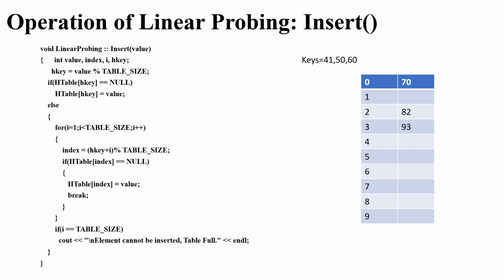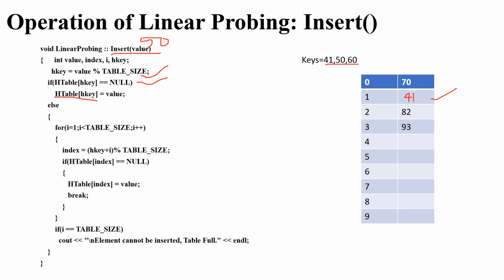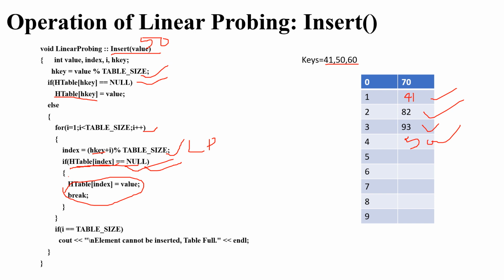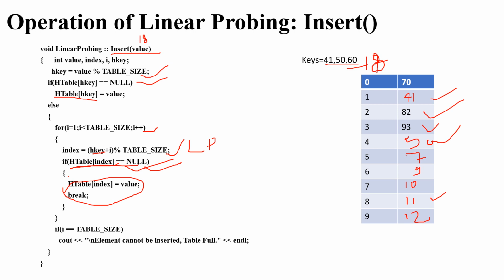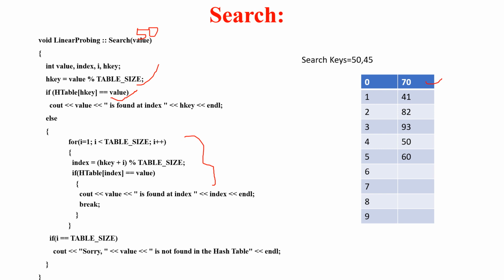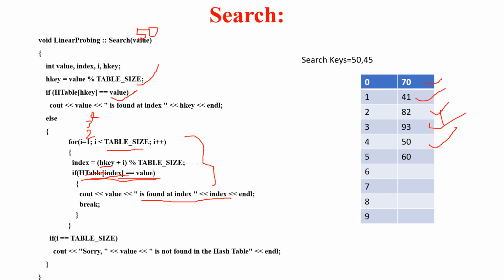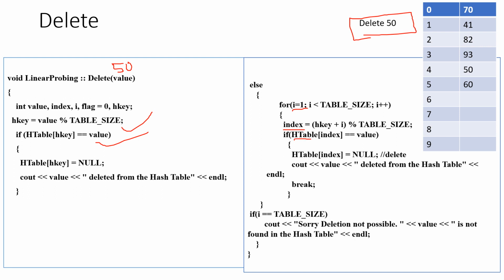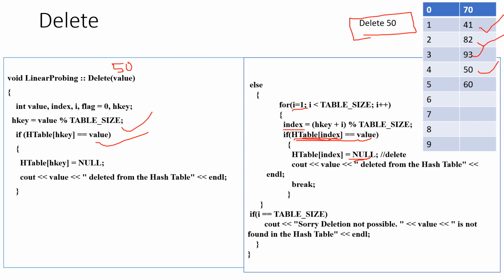Data Structure-2023|| Complete code of Linear Probing|| Collision Resolution Technique||lecture-10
Welcome to our linear probing collision resolution technique channel! Here, we explore the popular approach to resolving collisions that occur in hash tables.

Our videos dive deep into the mechanics of linear probing, exploring how this technique works to sequentially search for empty slots in the hash table, and how it can be implemented in code.

We cover topics such as hash functions, probing sequences, linear probing operation, and more, all with a focus on helping you understand how linear probing can be used to improve the performance of your code.

Whether you're a student learning about hash tables for the first time or an experienced developer looking to optimize your collision resolution strategies, our channel is the perfect resource for you.